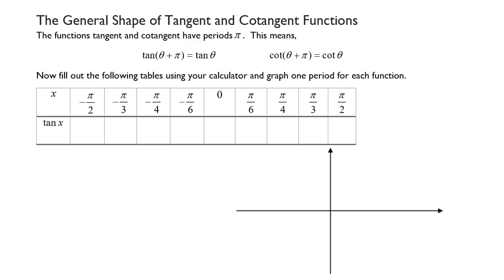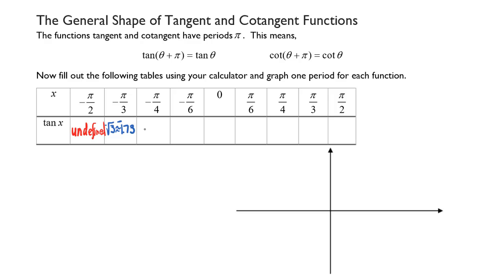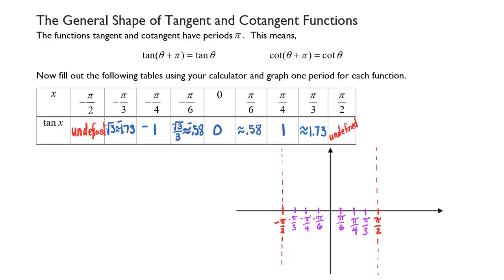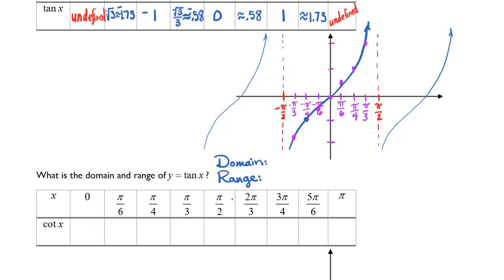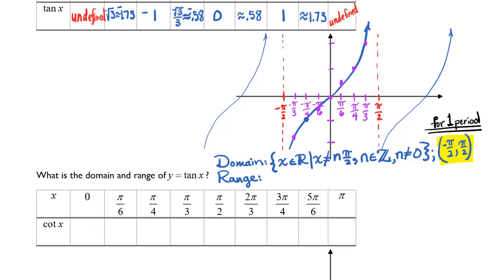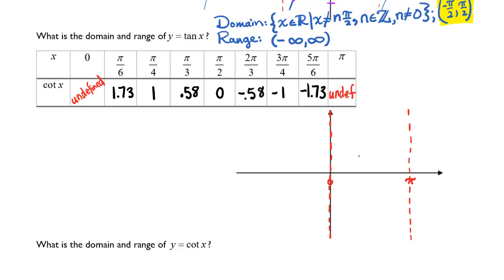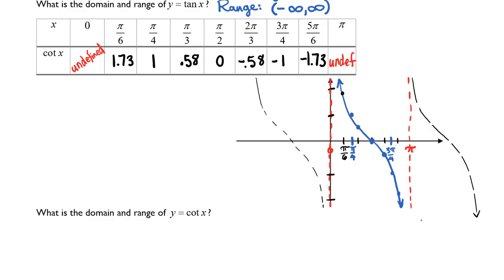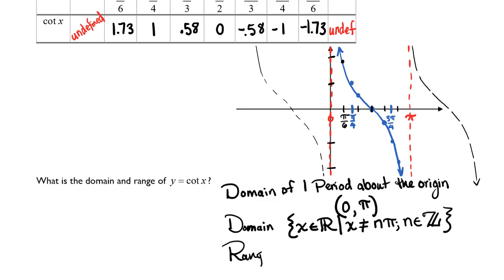Reciprocal Functions Part 3 of 5 Graphing Tan and Cot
In this video I graph the Tangent and Cotangent functions and discuss their domain and range.